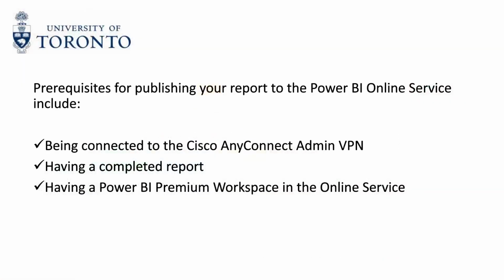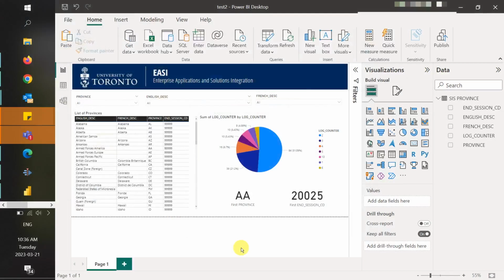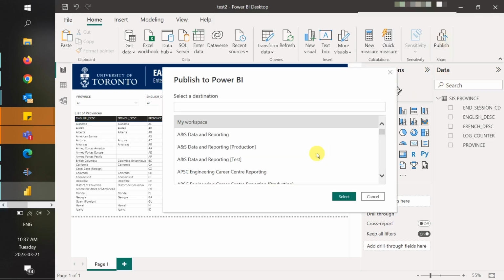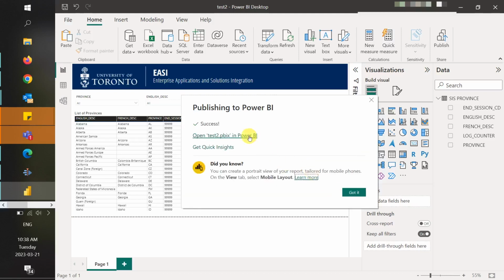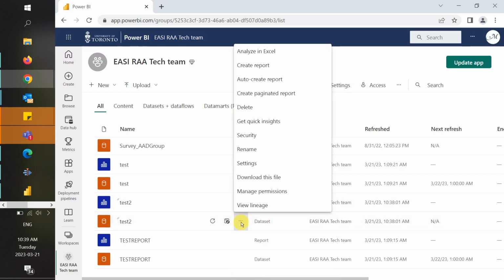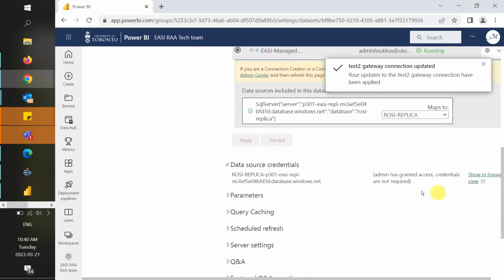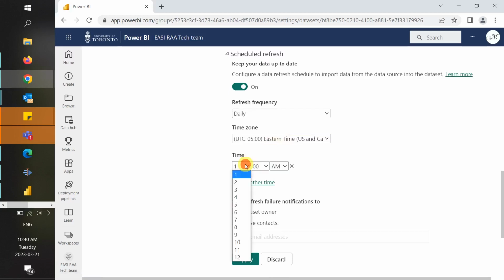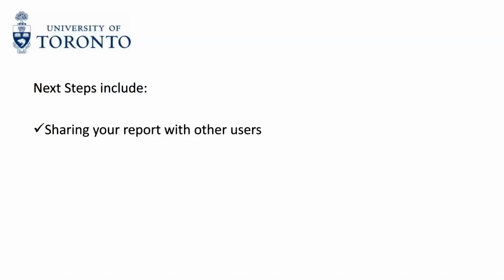How to Publish a Report to the Power BI ​Online Service & Setup the Dataset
Users will learn how to publish a report to the Power BI Online Service and will learn how to configure dataset settings.